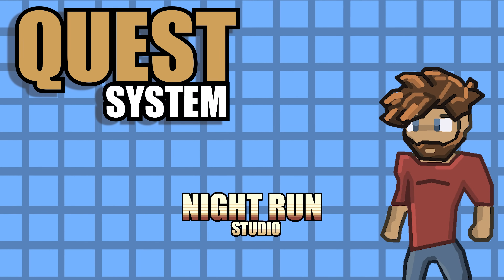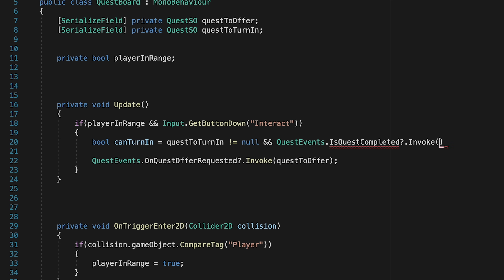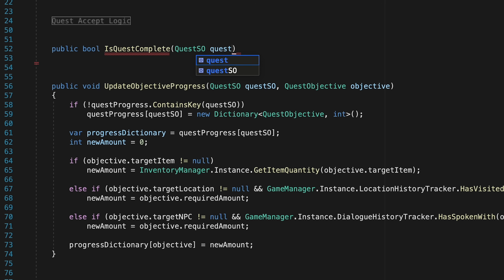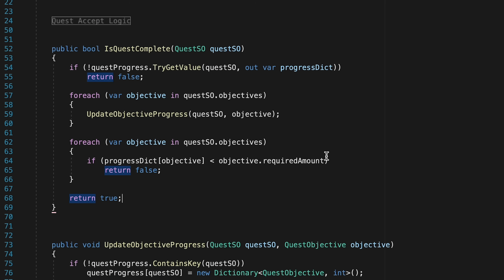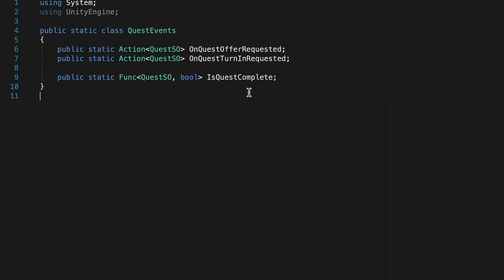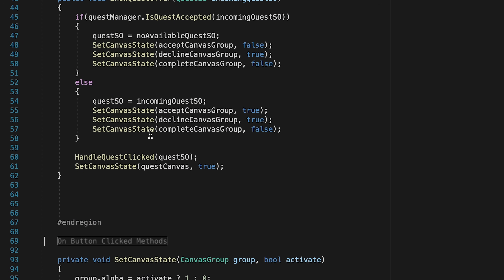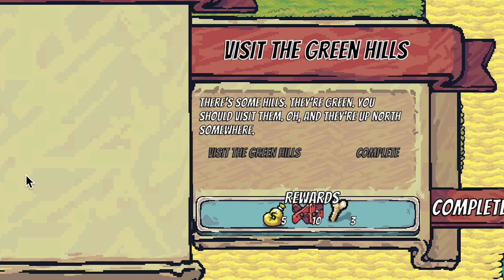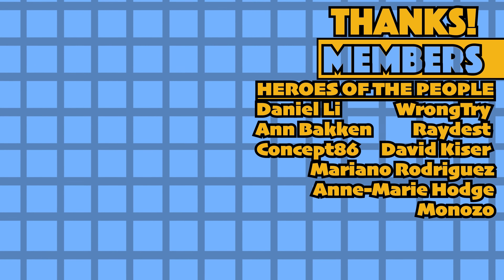Episode 10 | Turning in Quests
We're going to close the loop on tests this time, by making it possible to Complete and Hand In quests that have all their objectives finished. Next time we'll make it so you can receive rewards at the same time.

Ultimately, we'll add a fully functional Quest System that includes:
1) Trackable Quest Goals COMPLETE
2) Different Quest Types COMPLETE
- Item Collection Quests COMPLETE
- Location-Based Quests COMPLETE
- Talk to NPC Quests COMPLETE
2) Quest Description Tab COMPLETE
3) Unlockable Quests
4) Rewards IN PROGRESS

Speech and Quest Indicators are from:
Tiny Speech Indicators By @rehhouari / @pigeonivy

🎹 MUSIC 🎹
Town Music